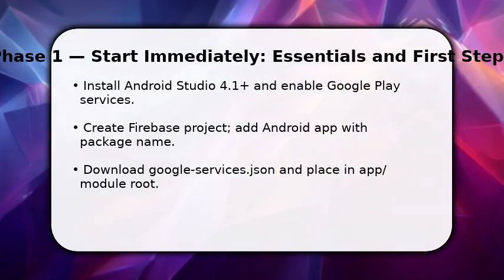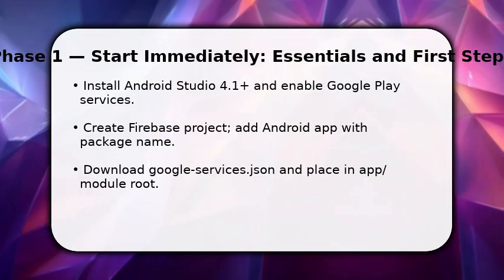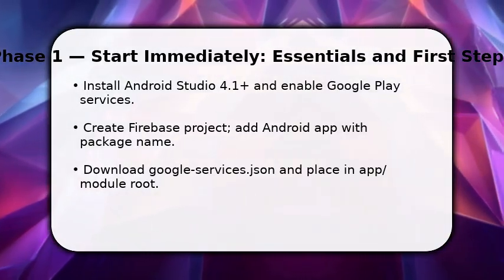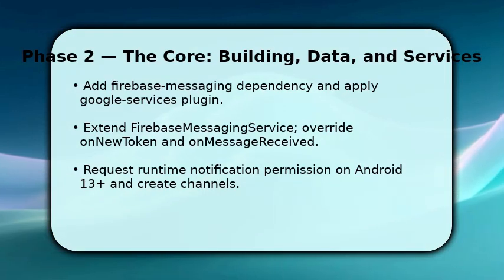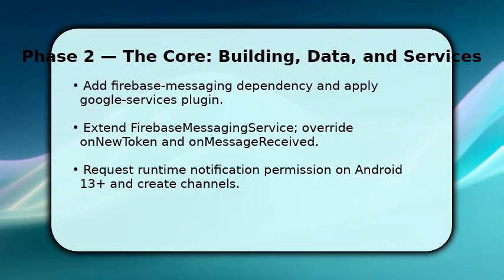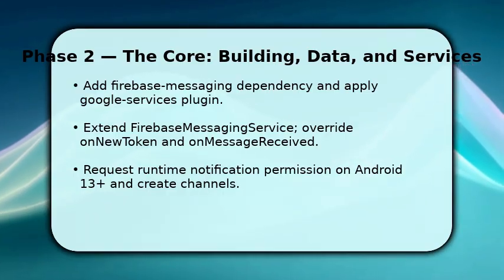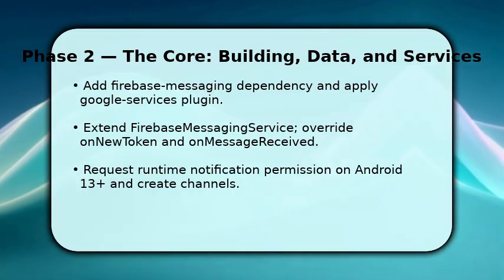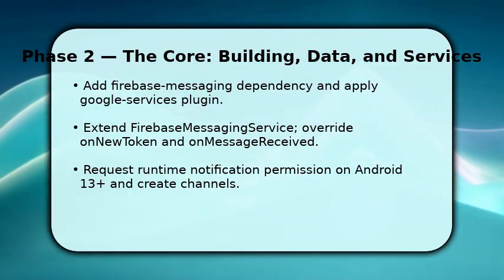How to Send Push Notification in Android Using Firebase - Easy Guide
How to Send Push Notification in Android Using Firebase - Easy Guide | 🔒 Surfshark VPN Deal — Stay private and secure. $1.99/mo + 3 Months Free ▸

Dive into the world of Android push notifications as we guide you through using Firebase to send alerts. This easy-to-follow video will walk you step by step, ensuring your app's users stay engaged with timely updates.

Android, push notification, Firebase, send message, user engagement, app notifications guide, step-by-step tutorial, timely alerts